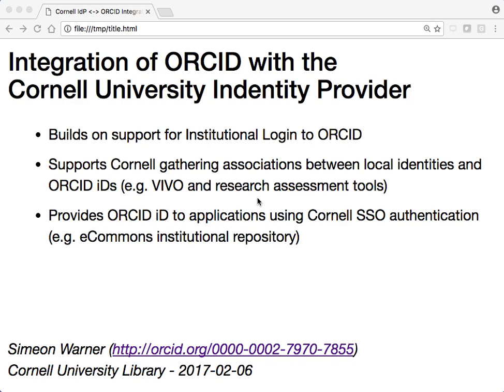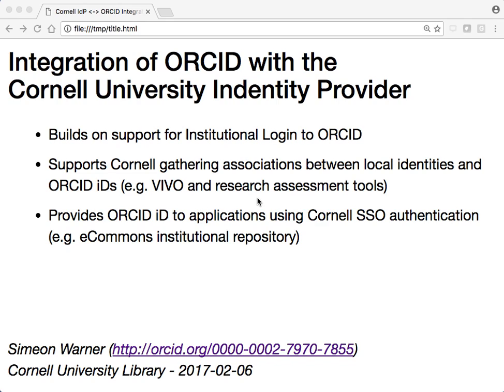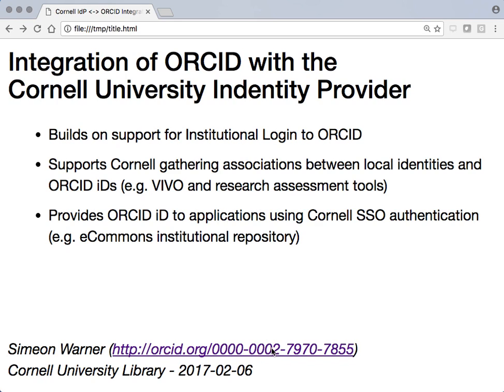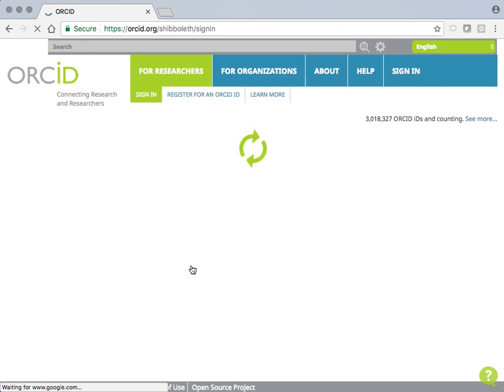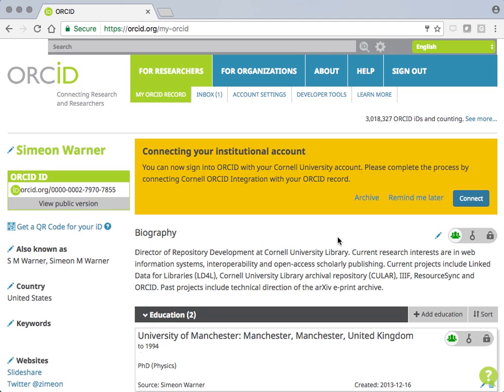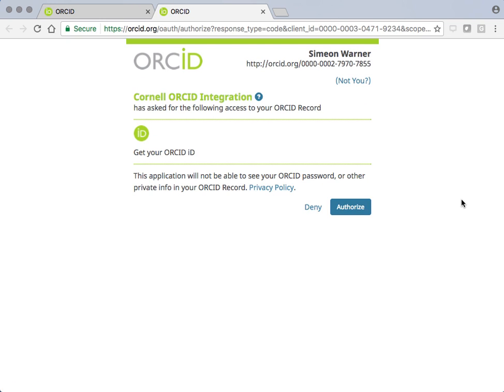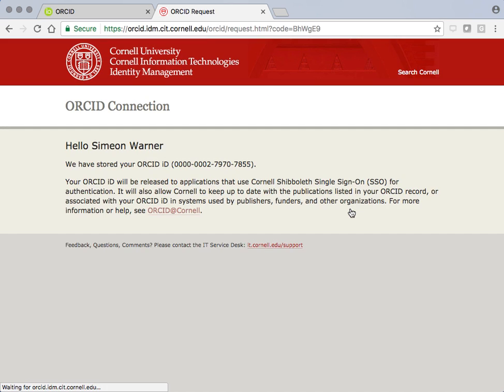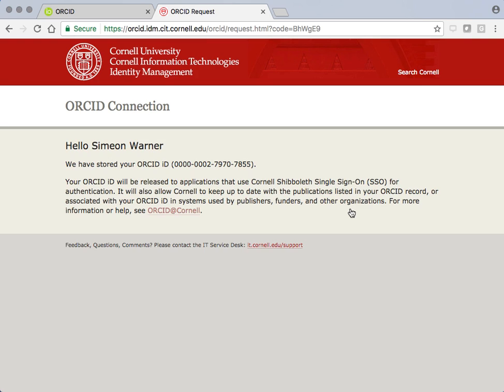Integration of ORCID with the Cornell University Indentity Provider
A demonstration the shows institutions can build on ORCID support for institutional login to additionally connect the ORCID iD with the local identity management system, and record local users' ORCID iDs in the local enterprise directory to support two additional uses: 1)  Cornell can gather associations between local identities and ORCID iDs to keep up-to-date with works added to their record which is useful for research assessment, and 2) to automatically provide a users's ORCID iD to applications using Cornell Single Sign-on (SSO) authentication, such as our eCommons institutional repository.